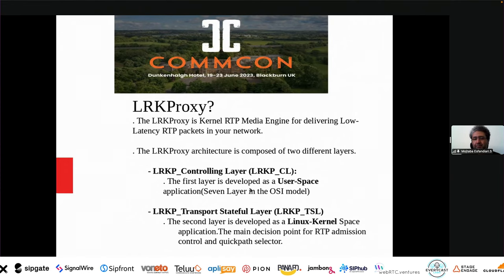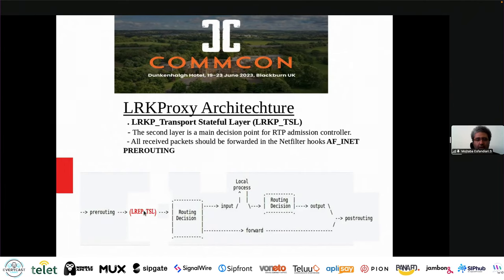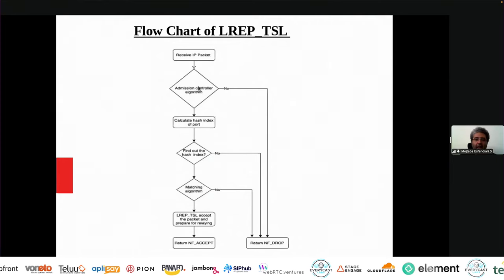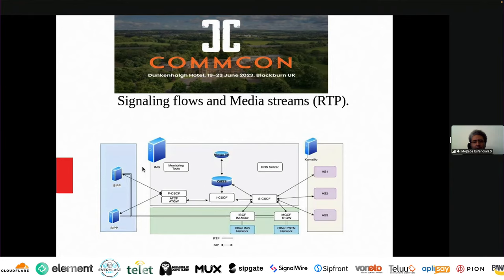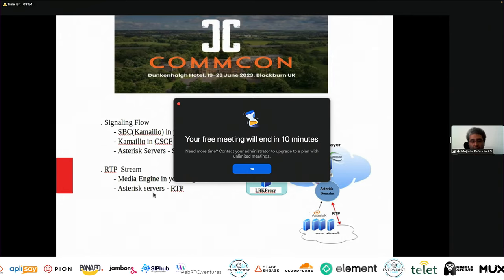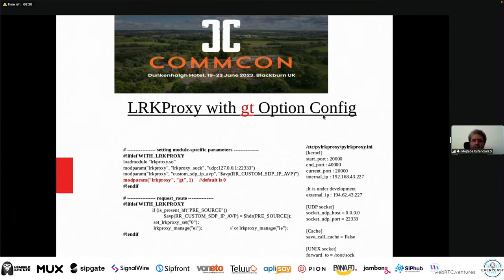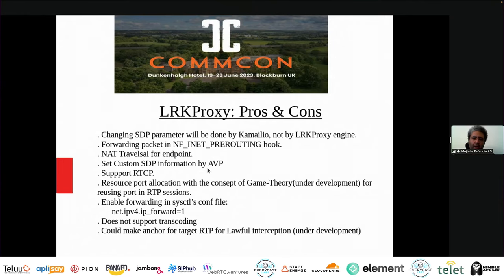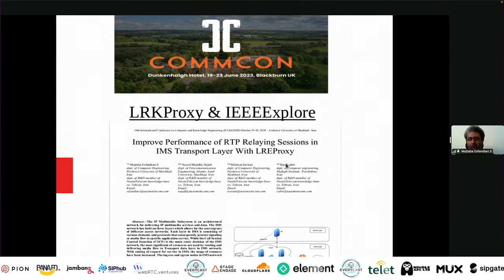LRKProxy as a Media Engine in VoIP Cloud Services - Mojtaba Esfandiari.S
The LRKProxy is a Media Engine (B2BUA) that is to be relayed in kernel-space Linux. Its architecture is composed of two different layers.